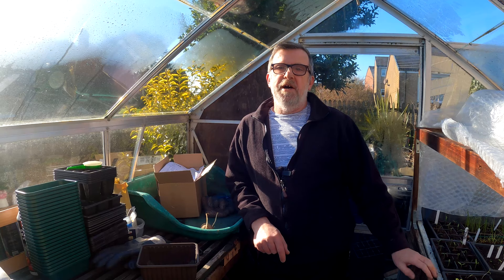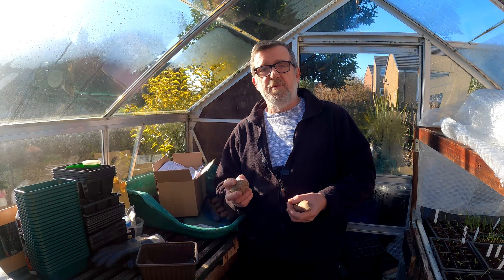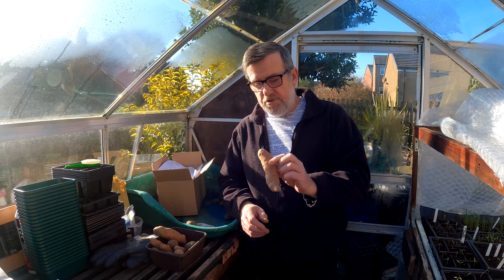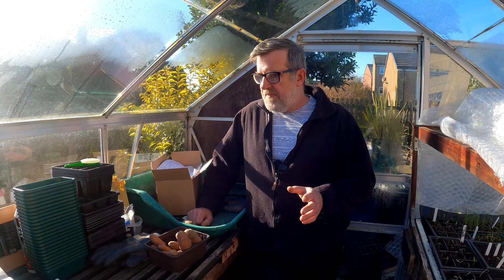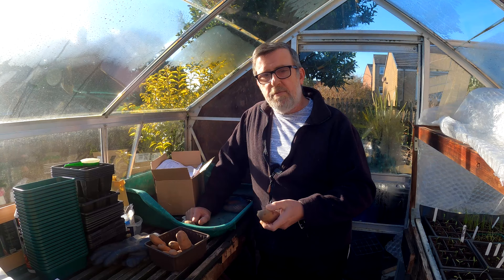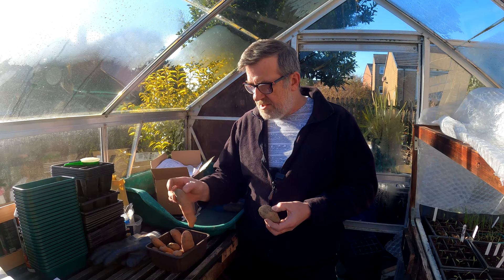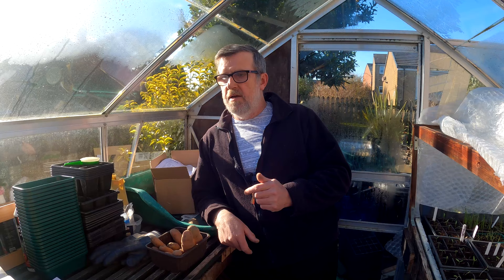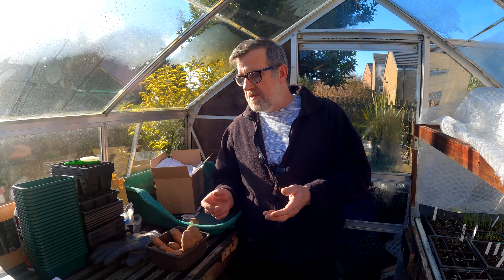How to chit Potatoes | Why do we chit Potatoes | Farmers dont chit | Green Side Up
Today I chat about chitting potatoes and the reasons for doing it, or not!

I chit first earlies because it is a crop I want in and out fairly quickly, but as for the rest..I dont bother...or do I?

6m x 3m Polytunnel Very Strong
6m x 3m Polytunnel Strong
Garland super 7 windowsill propagator